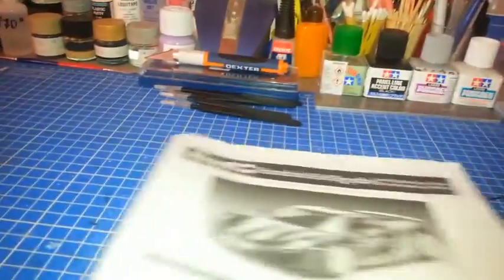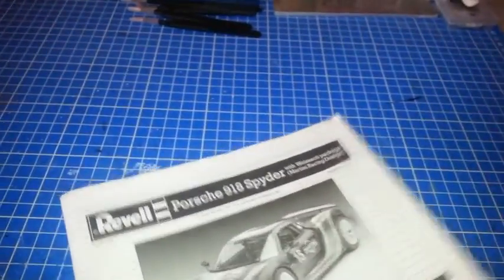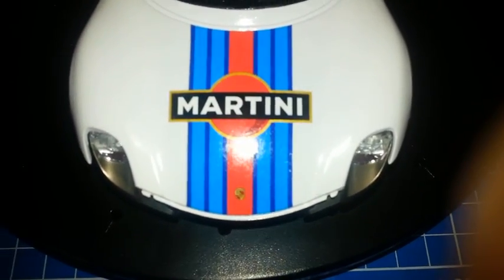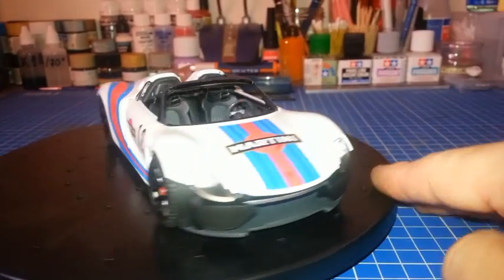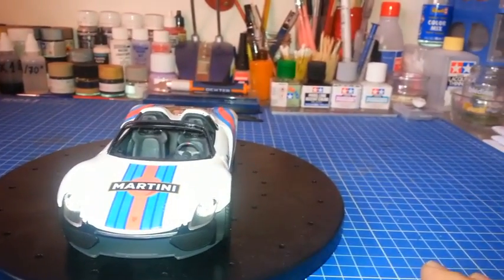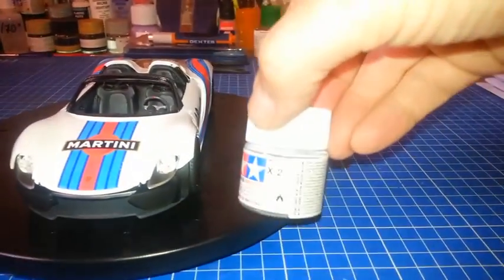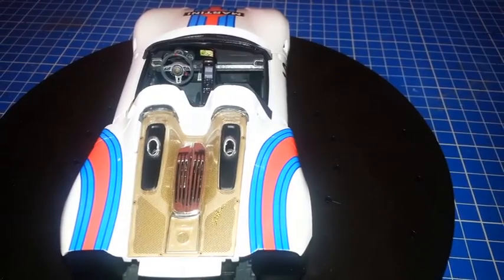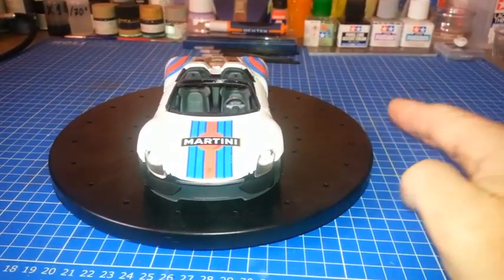Porsche 918 Spider Martini Racing - Revell 1/24ème - Montage Part 9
Phares et montage carrosserie sur le châssis.